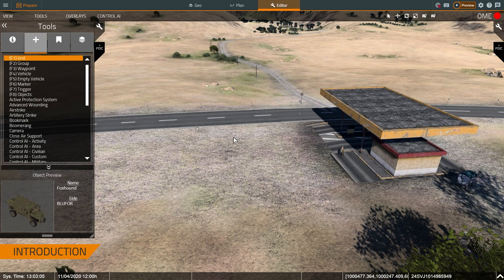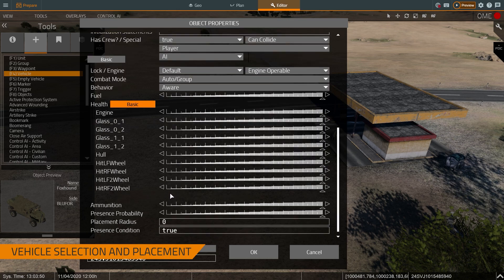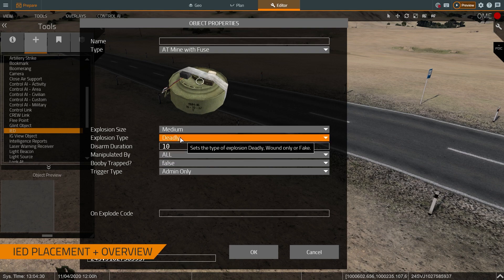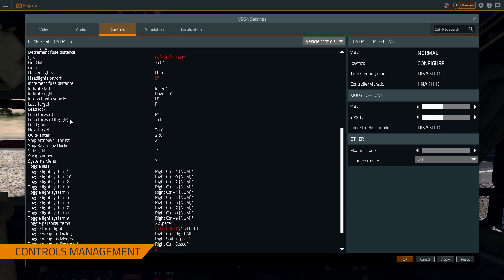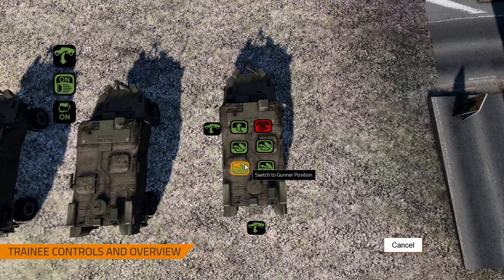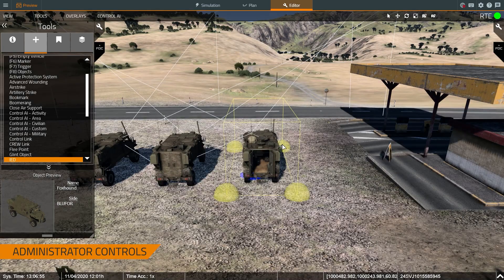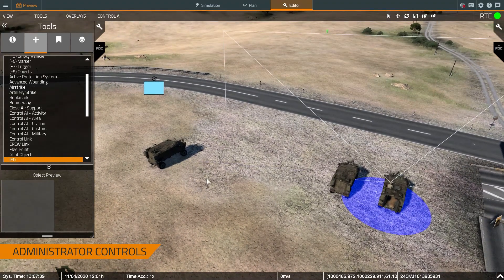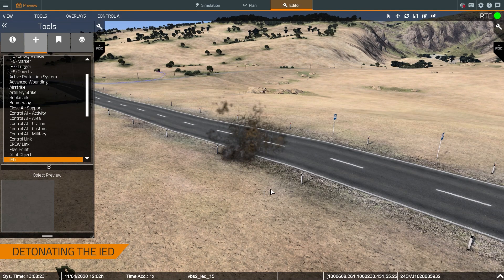VBS4 Instructor Series - Vehicle Crew Trainer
Using the Editor mode in VBS4, trainers and simulation administrators can create powerful and memorable training moments for personnel for a wide variety of situations including vehicle crew training scenarios.

In this Instructor Series video, we demonstrate how VBS4 can quickly be set up for training vehicle crews on reacting to an IED, show basic controls for trainees, and explain features training administrators can use to monitor trainee progress and manage the scenario.

0:00 - 0:25 - Intro
0:25 - 1:12 - Vehicle selection and placement
1:12 - 1:54 - IED Placement + Overview
1:54 - 2:55 - Controls management
2:55 - 3:45 - Trainee controls and overview
3:45 - 4:58 - Administrator controls
4:58 - 5:23 - Detonating the IED
5:23 Conclusion